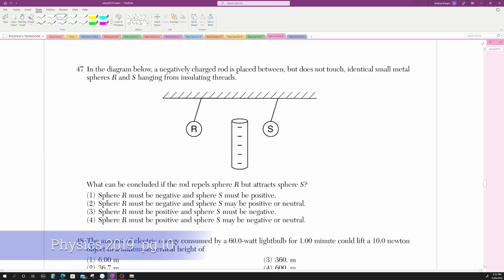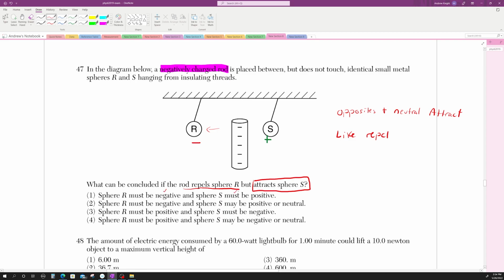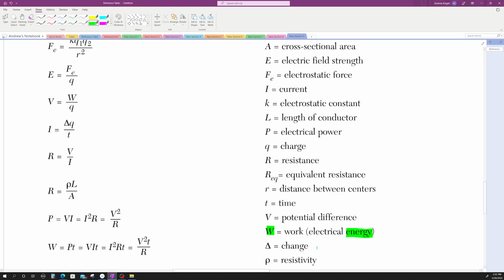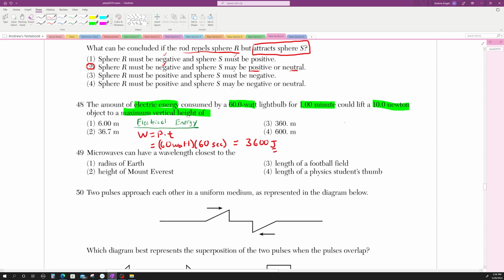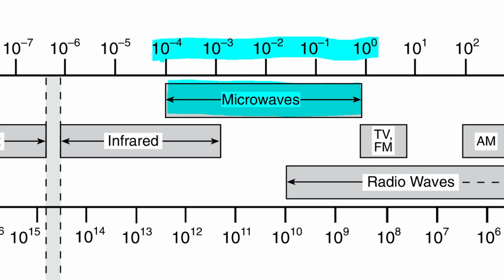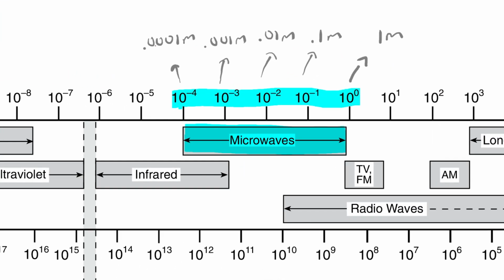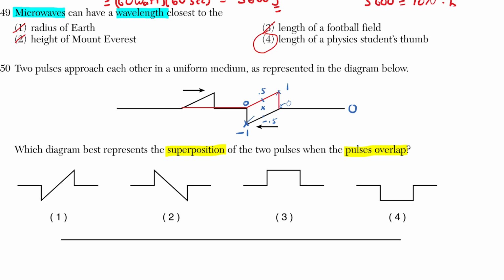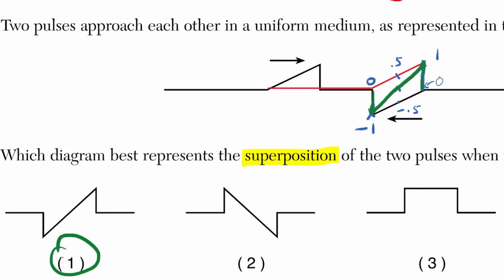Physics Regents 2019 pg.10